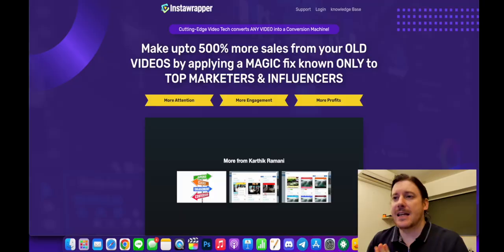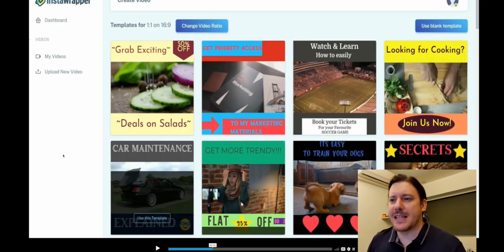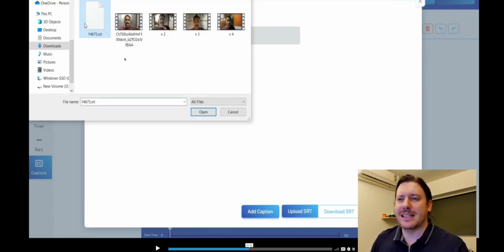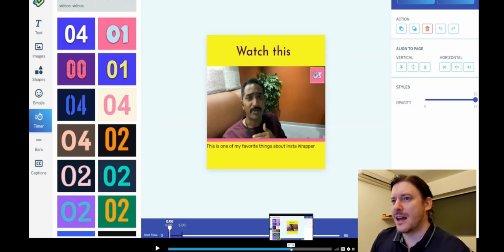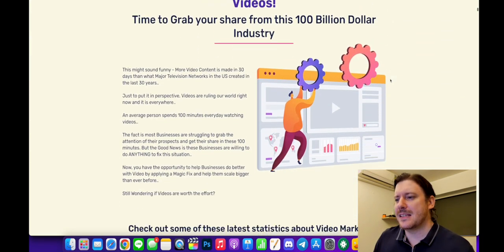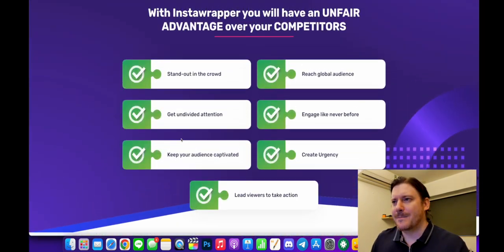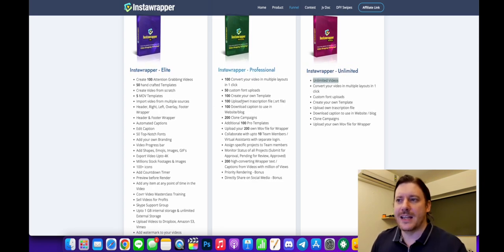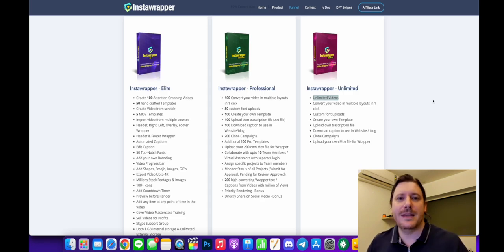Instawrapper Review 🚫 3/10 BETTER FREE ALTERNATIVES EXIST 🚫 Honest Insta Wrapper Review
✅ Click Here: 10:27

In this video I go over the duct fairly, and explain what exactly what you can expect from using it.

Alternatives:
Canva
InShot
Clideo (Captions)

Beware Instawrapper Contains hidden upsells. Details below.

Front-End: Instawrapper $17-19

Upsell 1: InstaWrapper Pro
Downsell: InstaWrapper Pro Lite

Upsell 4: InstaWrapper Reseller
Downsell: InstaWrapper Reseller Lite
Upsell 5: InstaWrapper Video Agency Mastery